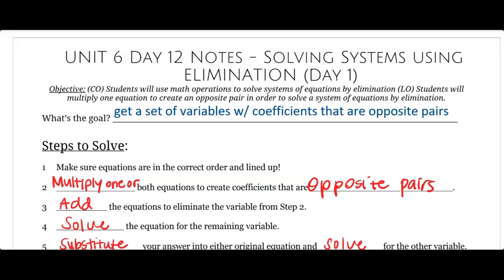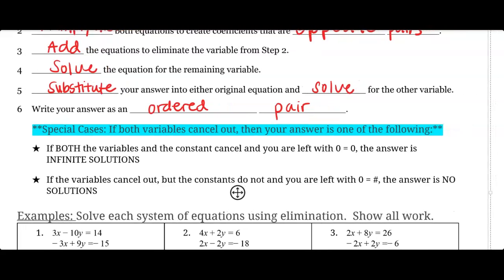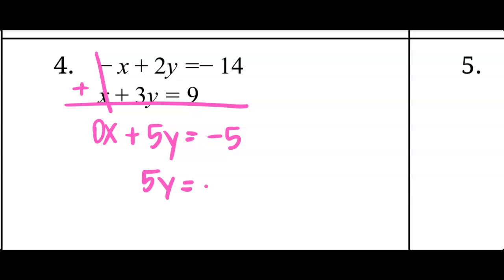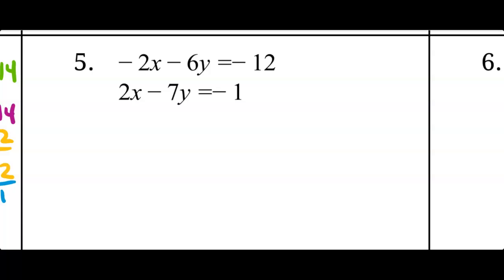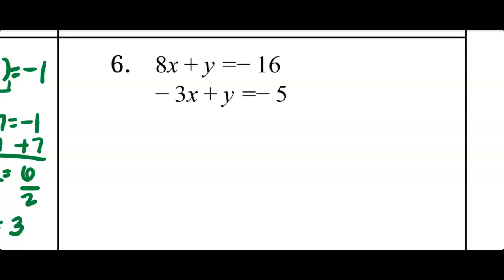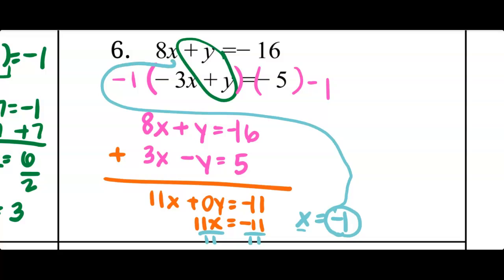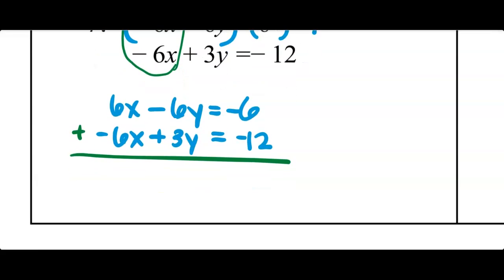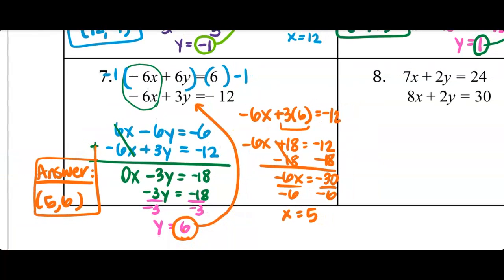U6D12 Notes Video